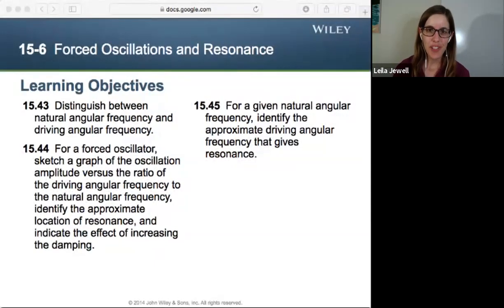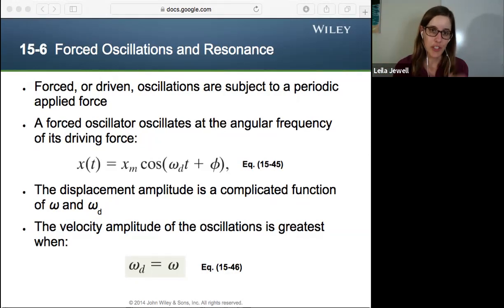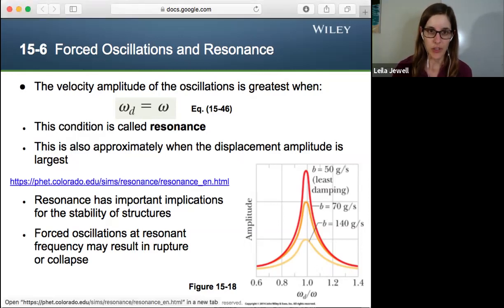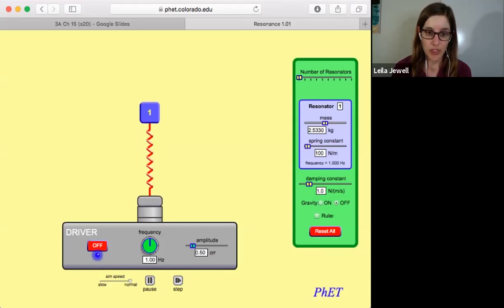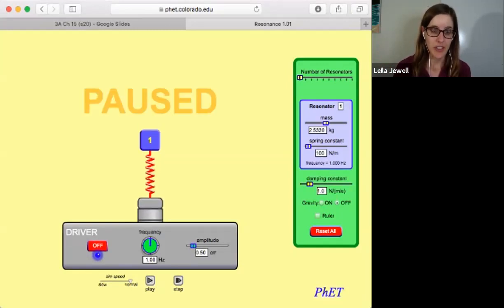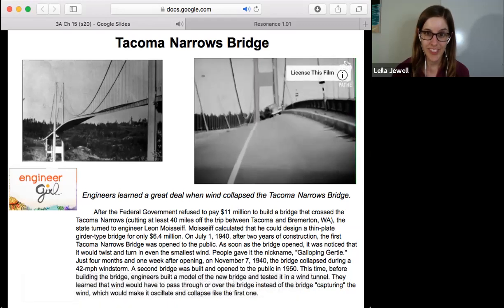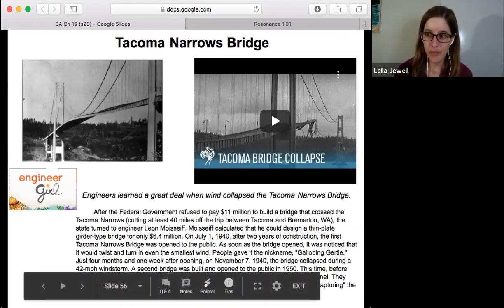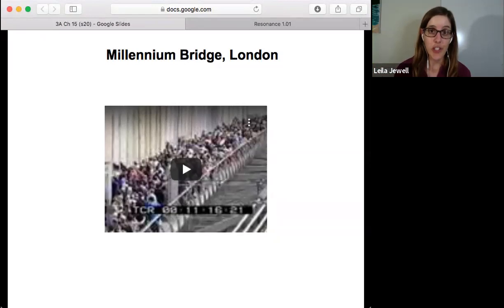phys3A ch15.6 Forced Oscillations and Resonance